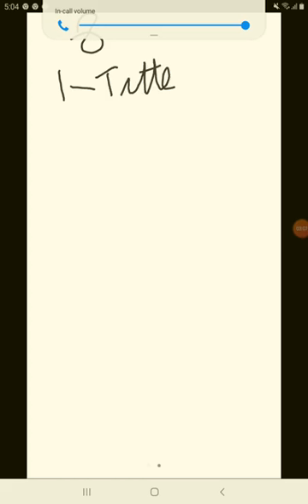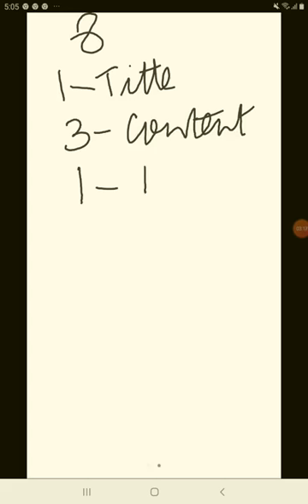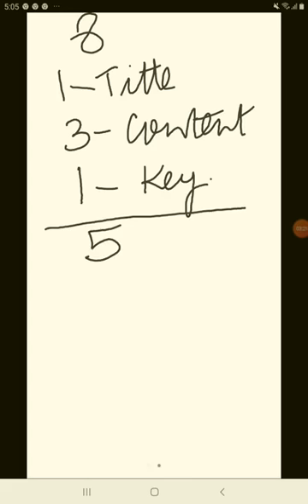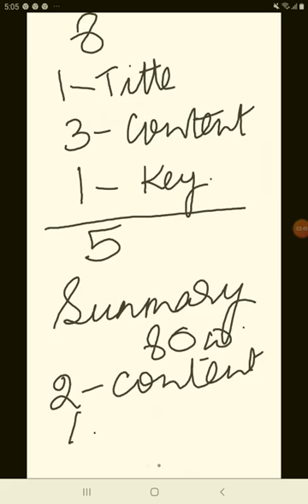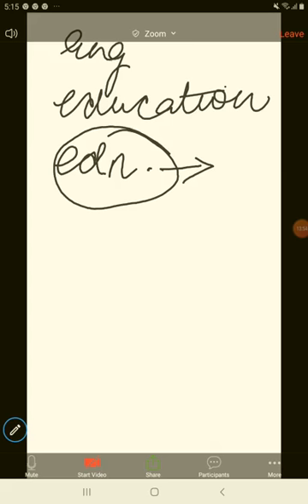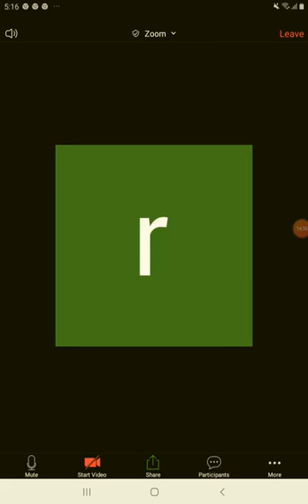Class XII Eng Writing Skill Revision Note Making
CBSE Class XII  Eng  Writing Skill Revision Note Making